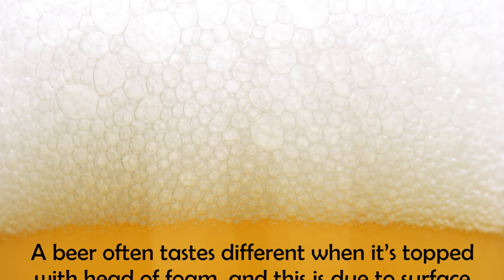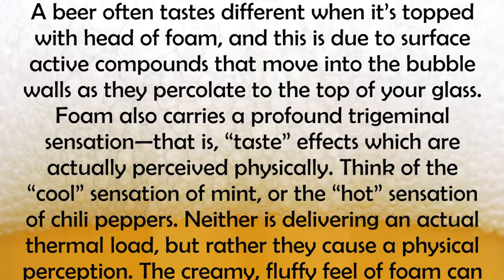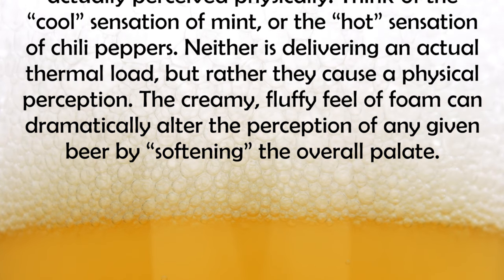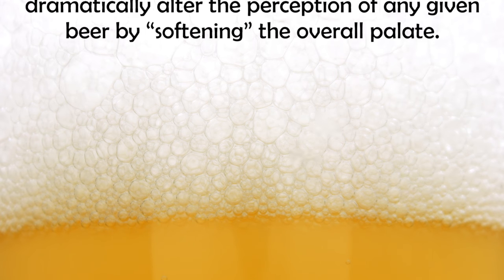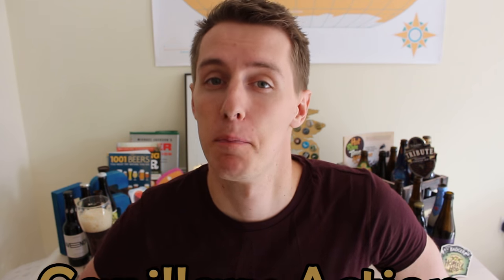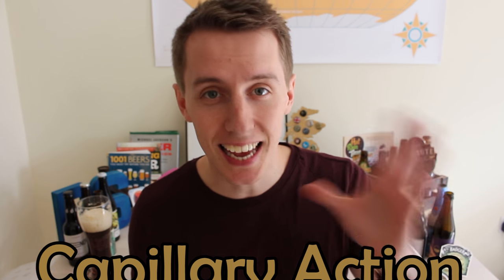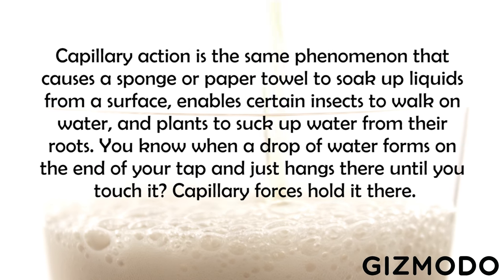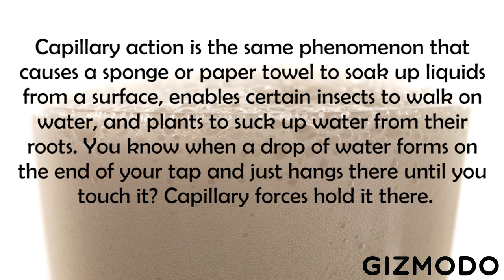Beery Theory - Foam and Capillary Action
Pint Sized is going scientific one again with another helping of Beery Theory. Today on the show it's all about beer foam (head) and the benefits it provides not only for taste (yep!) but for anti-slosh protection too!

Visit Eebria.com to get your hands on some awesome UK beers, right from the source (UK viewers only).

Head over to beersofeurope.co.uk for an AMAZING selection of beers from across the world!

and take a peak at the hand picked range of ciders available for subscribers and before you know it you'll be enjoying a crisp cider from one of the best producers across the country.